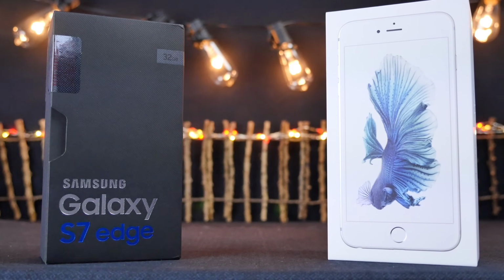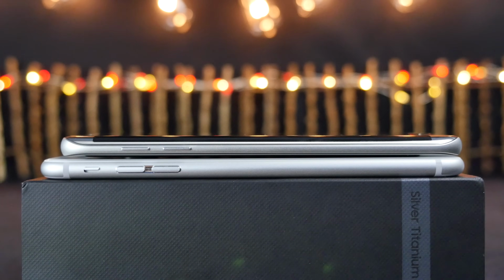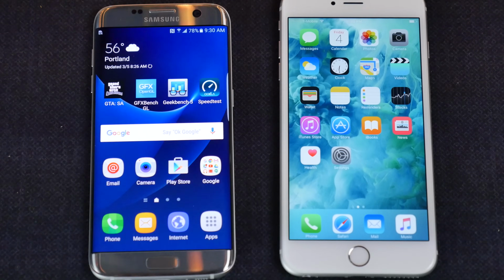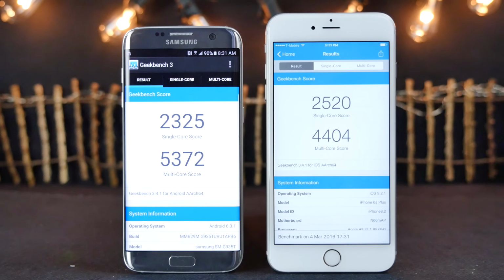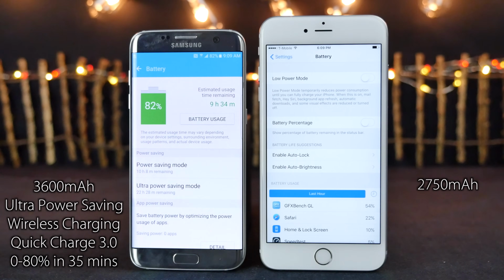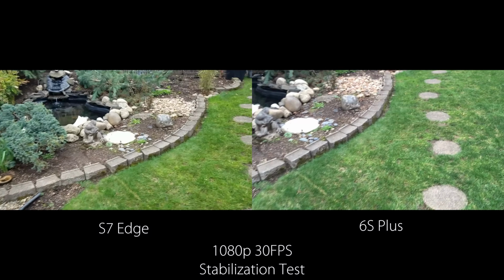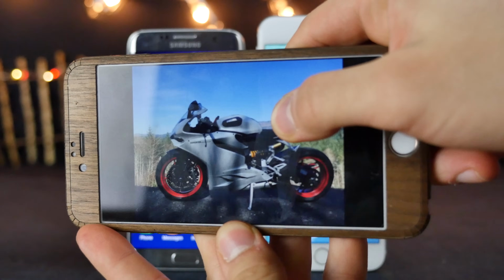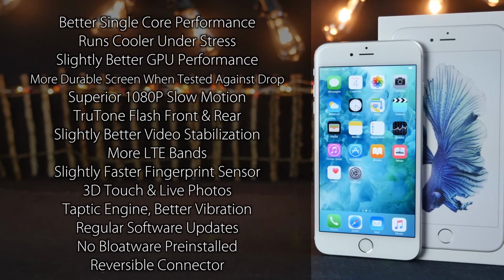Samsung Galaxy S7 Edge vs iPhone 6S Plus Full Comparison!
Ultimate Samsung Galaxy S7 Edge vs iPhone 6S Plus Comparison! Speed Test, Camera, Battery & Features Review. Which Is Better? Which Should You Buy?